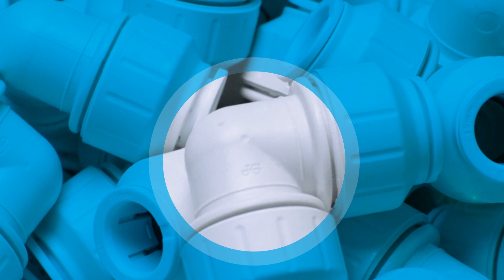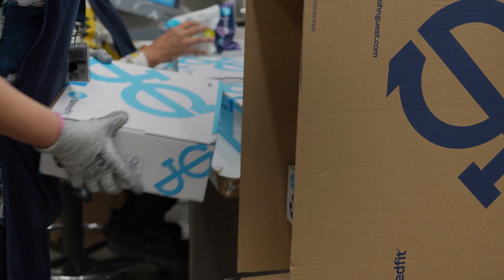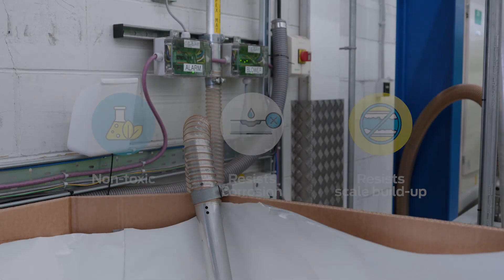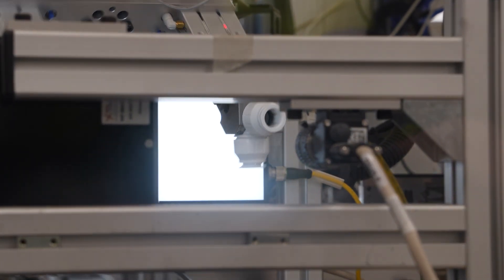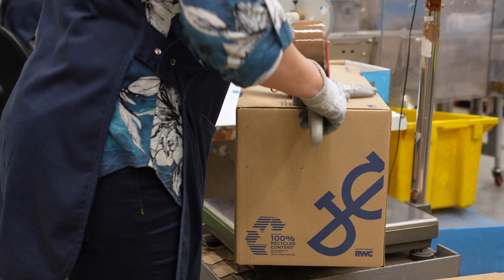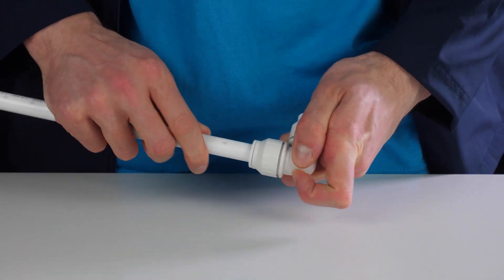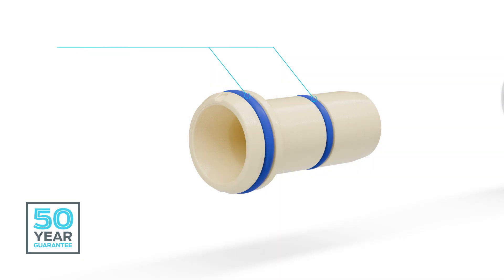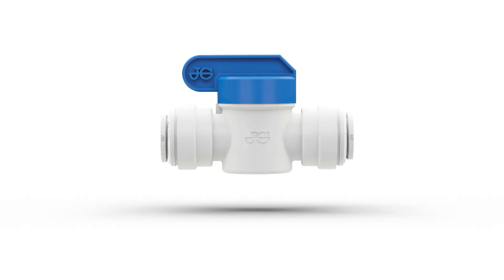From Concept to Connection: The Making of JG Speedfit Fittings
Take a look behind the scenes! Watch our latest video showcasing the precise manufacturing process of the JG Speedfit 15mm elbow at West Drayton. To ensure our products meet our unmatched quality, all products are made on our sites in the UK.